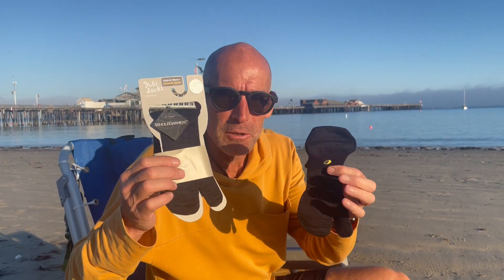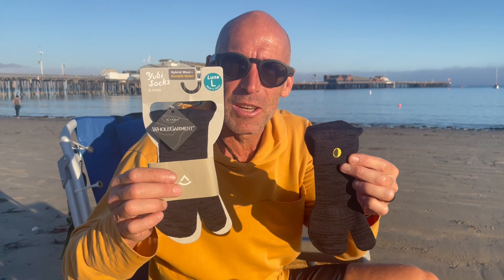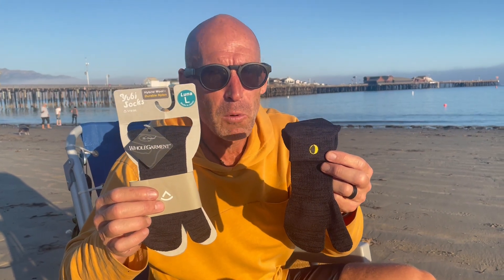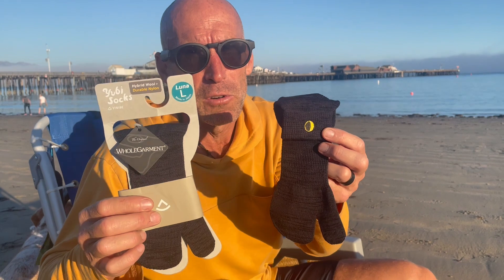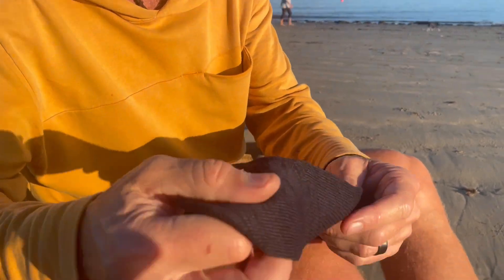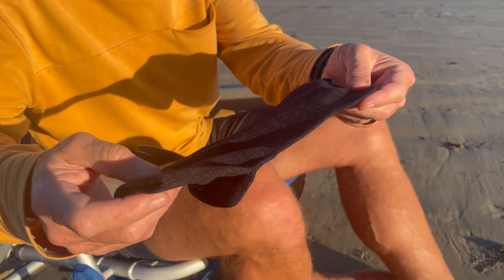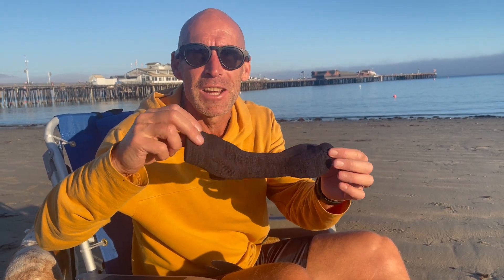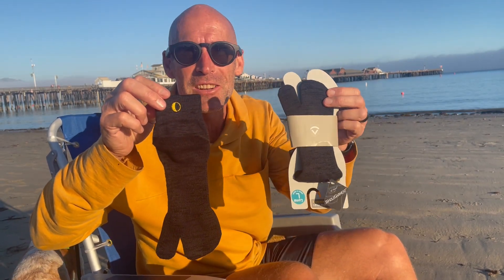LUNA Sandals Merino Wool and Cordura Nylon Tabi Sock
@barefootted introduces a LUNA branded tabi sock.